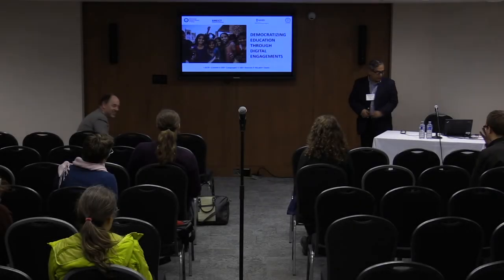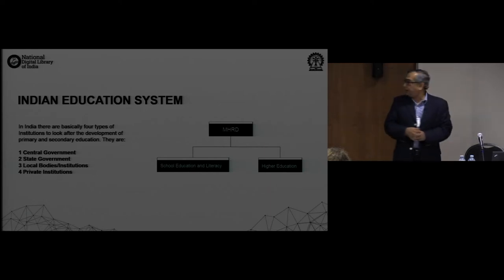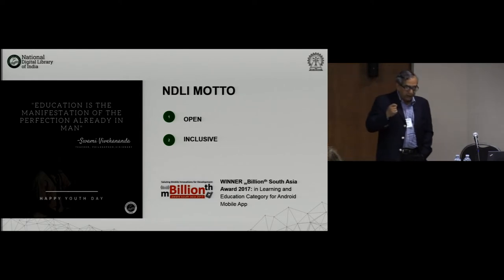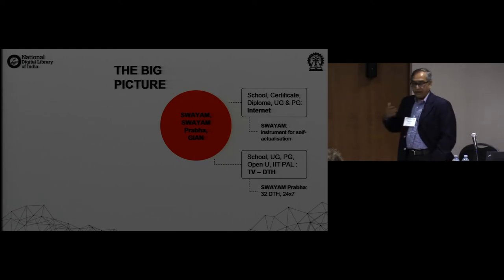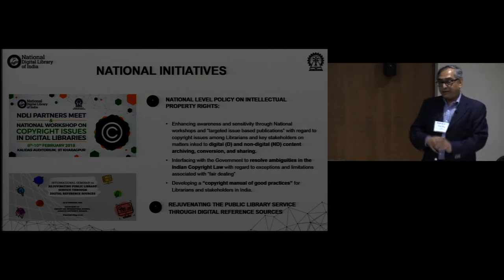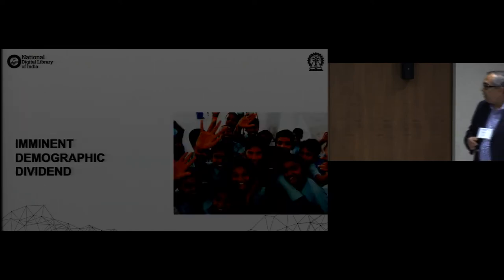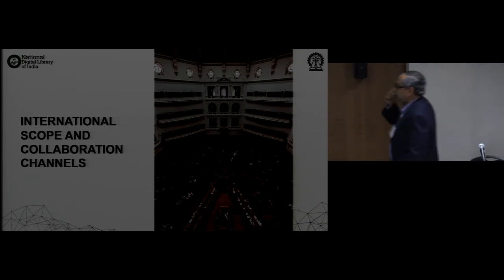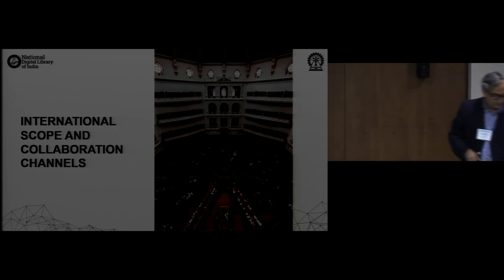National Digital Library of India - Partha Pratim Das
India has wide geographic expanse and large population, especially in the young group. To derive the demographic dividend, this young population needs to be made a knowledge enabled work force through greater dissemination of education. Though Indian Higher Education system itself happens to be one of the largest in the world, it is still almost impossible to educate this huge population without leveraging e-learning especially since the country has severe lack of quality teachers. Hence Ministry of Human Resource Development (MHRD), Government of India, through its National Mission Education through Information and Communication Technology (NMEICT) initiated the National Digital Library of India (NDLI in this perspective. The project is being executed by Indian Institute of Technology Kharagpur and is targeted to democratize education. Naturally, one of the key challenges of the project is the engagement of students, teachers, academicians, and all stakeholders in this nation-wide initiative. The talk will provide an overview of the project and the various steps taken in respect of institutional partnerships and user connects.